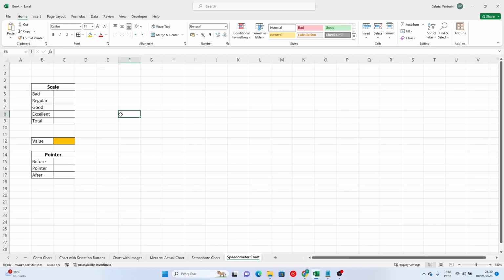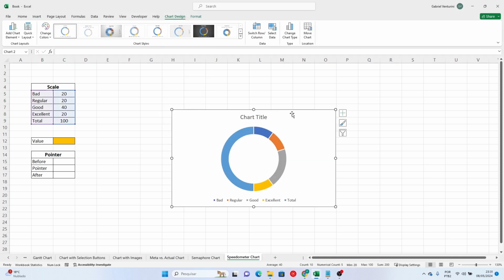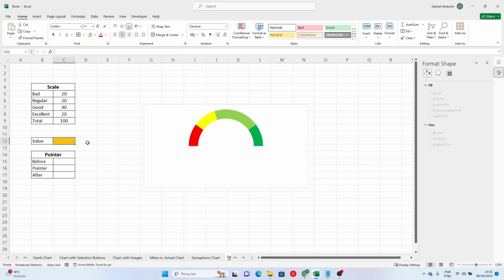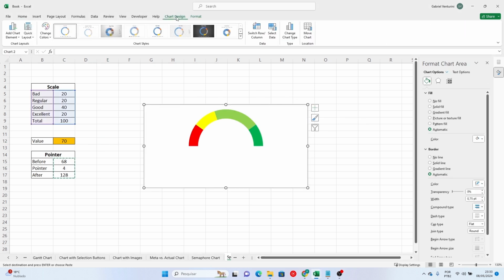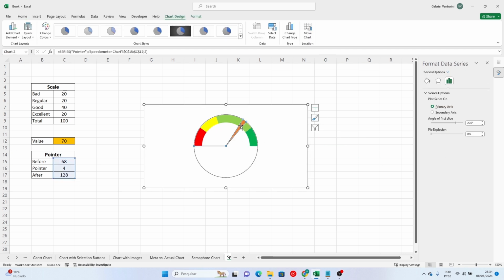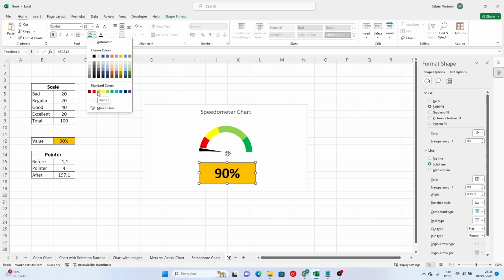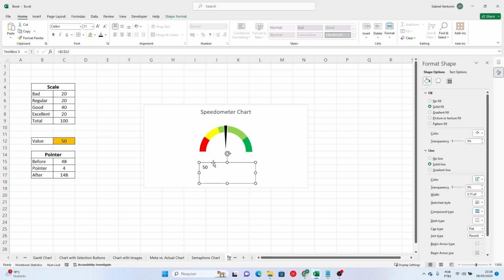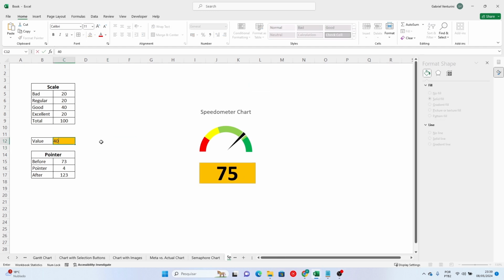Speedometer Chart in Excel: Complete Step-by-Step Guide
📈 Complete Excel Course:
In this video, you'll learn how to create a speedometer chart in Excel, step by step! Ideal for presentations and reports, the speedometer chart is a powerful visual tool for representing performance data and progress indicators.

What you'll see in this tutorial:

How to prepare your data for the speedometer chart.
Step-by-step guide to creating the chart using Excel's functionalities.
Tips and tricks for customizing and optimizing your chart.